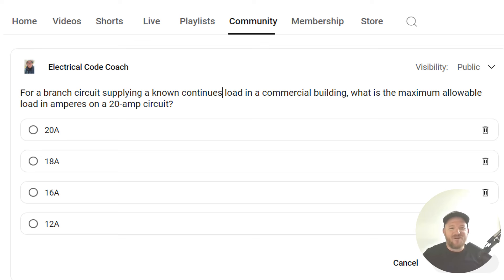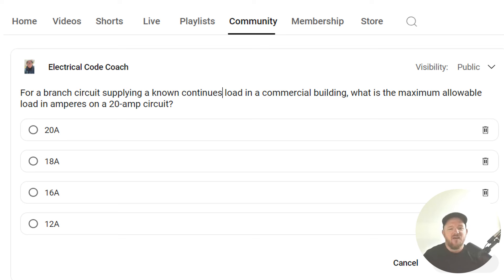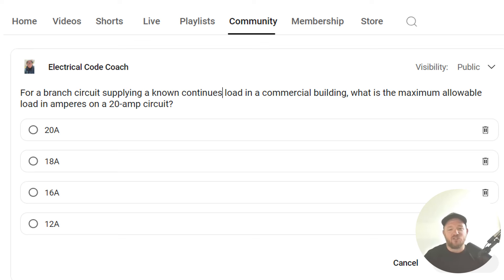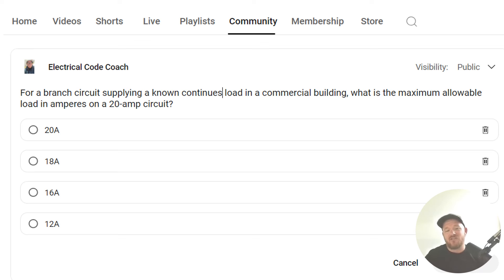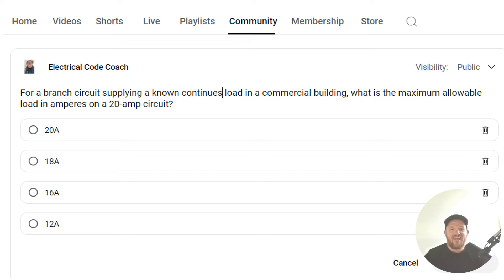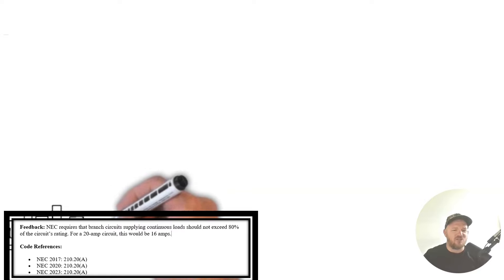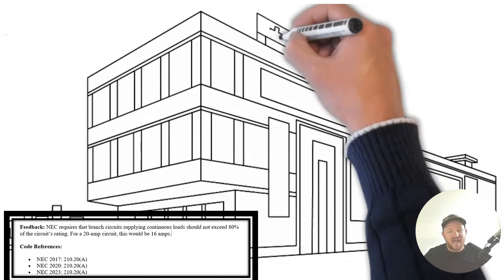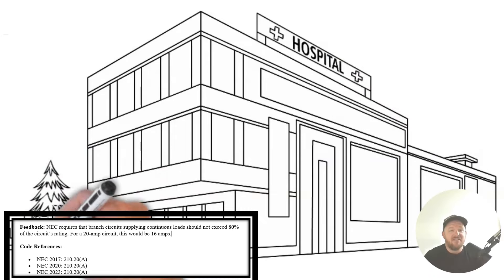#151 Electrical Question of the Day Continuous loads